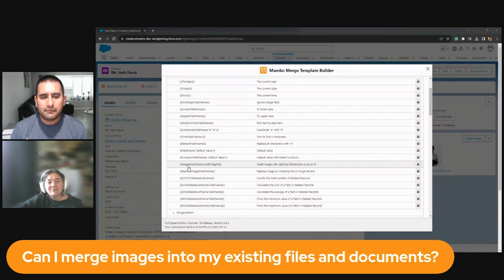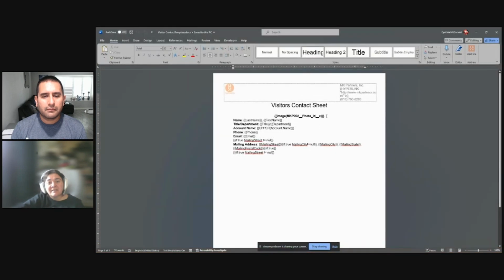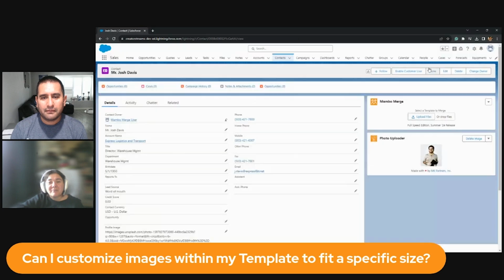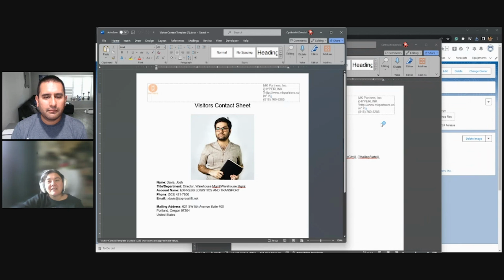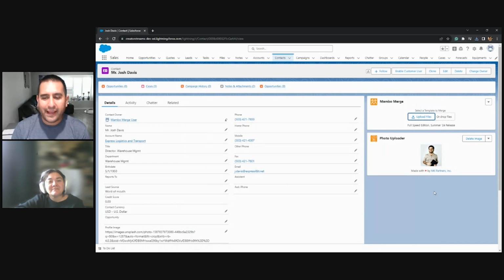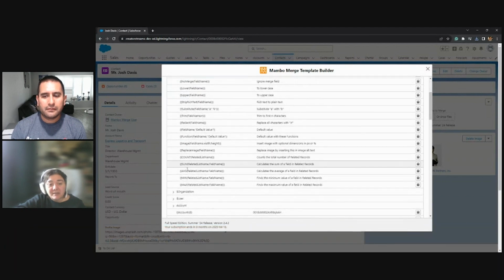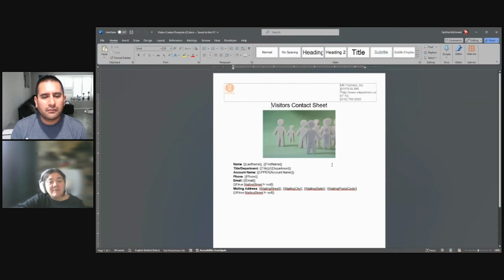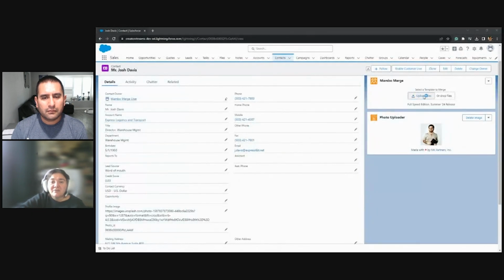Mambo Talks - Episode 11 | Merge Images From Salesforce Right To Your Files and Documents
These short but to-the-point segments help tackle some of the frequently asked questions by users after completing their first install of Mambo Merge.

In this episode, we discuss ways Mambo Merge can merge images from Salesforce straight to your documents. Whether you have an external URL or need to map images from within the FILES tab. Mambo Merge makes it easy to embed images at the push of a button.

If you haven't already, head over to AppExchange and find out what the hype is all about. Download Mambo Merge today.

:00 Intro
:49 Can I merge images into my existing files and documents?
1:47 Can I customize images within my Template to fit a specific size?
3:15 Can I merge images from external sources, such as a URL link outside my SF org?

Feel free to drop us your questions in the comments below.